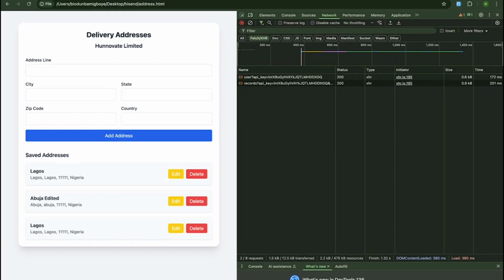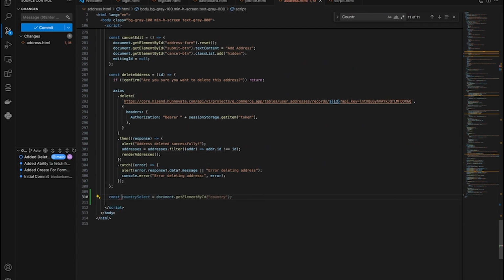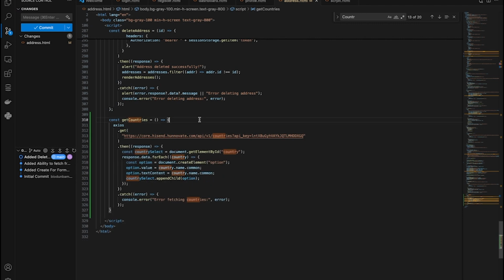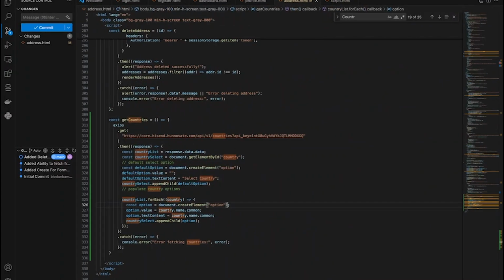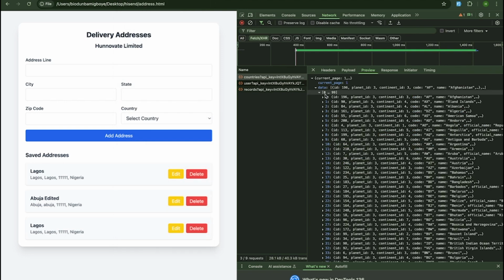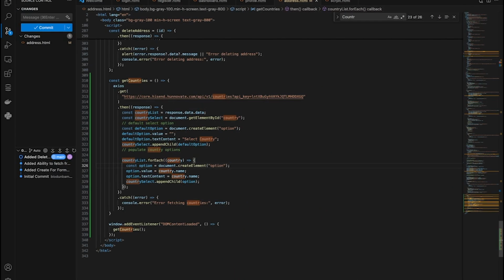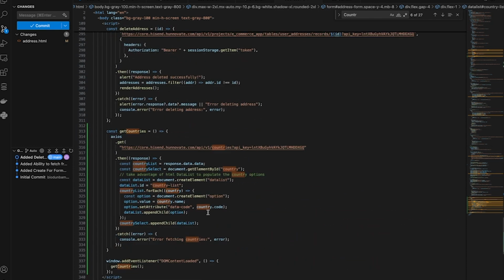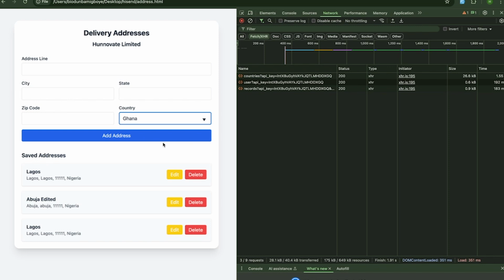HiSend Platform Explained — Listing Countries via API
In this episode of the HiSend Platform Series, we cover how to retrieve a list of supported countries using the HiSend API, an essential feature for building forms, verifying user data, and localising experiences.

You’ll learn:
🌍 The API endpoint used to fetch countries
📄 What data is returned (e.g., country name, ISO code, dial code)
📦 How this integrates into addresses form

This is a must-know feature for developers creating seamless, international-ready user experiences with HiSend.